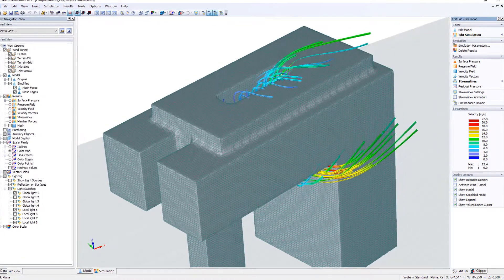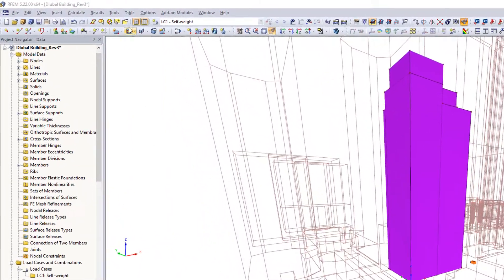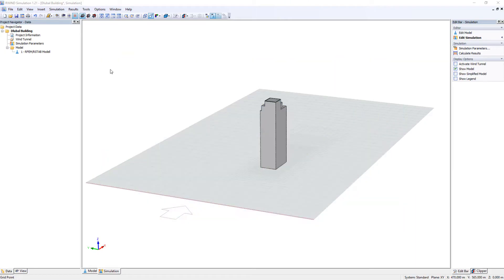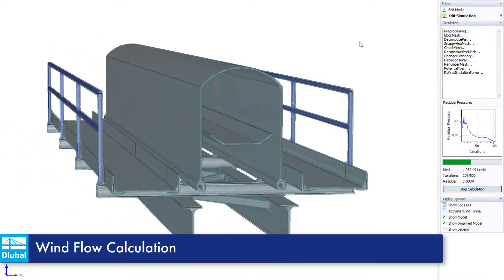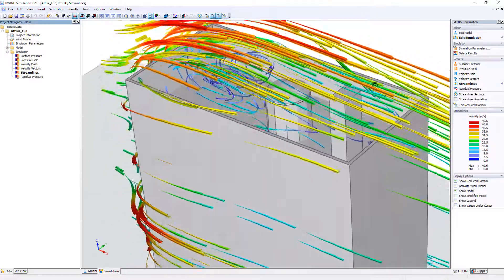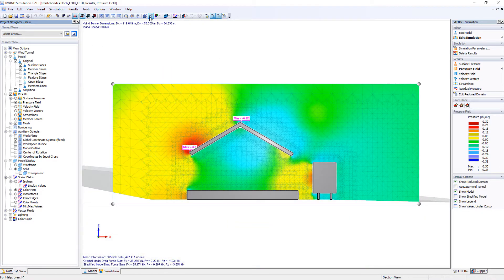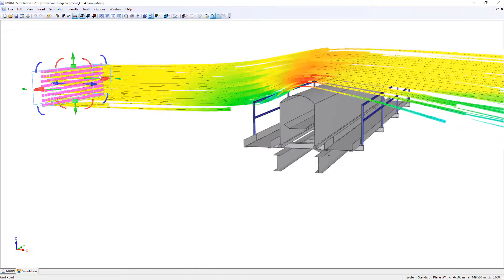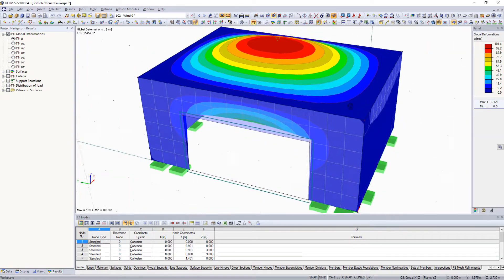[EN] RWIND Simulation | Flux de vent dans une soufflerie numérique et génération des charges de vent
Le programme RWIND Simulation vous permet d'analyser l'écoulement des flux de vent (soufflerie numérique) autour de tous types de bâtiments ou d'objets à l'aide de simulations CFD (Computational Fluid Dynamics). Les charges de vent générées qui agissent sur ces objets peuvent être importées dans les logiciels de calcul de structure RFEM et RSTAB.

Cette vidéo présente brièvement les fonctionnalités, les performances et les applications de RWIND Simulation.